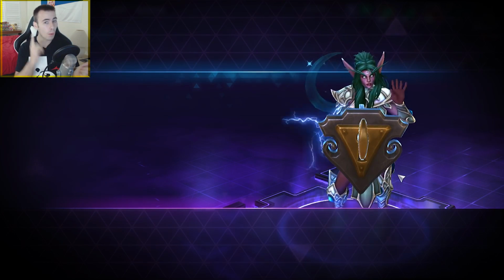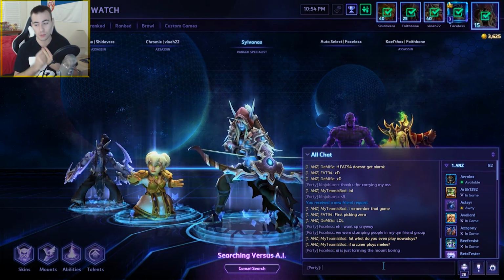How to get the Primal Flame Saber Mount - MOUNT FARMING GUIDE [WoW Legion Heroes of the Storm Event]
In this WoW Legion Gold Guide I'll be showing you the quickest way to farm the Primal Flamesaber mount during the Heroes of the Storm Event in 2017. This is a limited edition, exclusive mount only available during the event.

Here you will find an assortment of tips, tricks and tutorials, from how to set up your Garrison , to creating additional passive Gold to reach your first GoldCap . I also have WoW Profession guides. I also have a few WoWLegion video's which focus around investing in items now to make gold on the AuctionHouse when Legion is released.

If you have any GoldGuide questions, hit me up a in the comment section below. I do check and reply ^_^

Lok'Tar Ogar!

World of Warcraft: Legion is the sixth expansion set in the massively multiplayer online role-playing game (MMORPG) World of Warcraft, following Warlords of Draenor.

After the defeat of Archimonde at Hellfire Citadel on the alternate timeline world of Draenor, Gul'dan is pushed through a portal to Azeroth of the main timeline in order to open a way for the Burning Legion to invade in far greater numbers than in the War of the Ancients thousands of years earlier. While exploring the hidden vaults of the Broken Isles, Gul'dan finds a dark crystalline prison containing the corpse of Illidan Stormrage, the former Lord of Outland, who was slain during the events of The Burning Crusade.